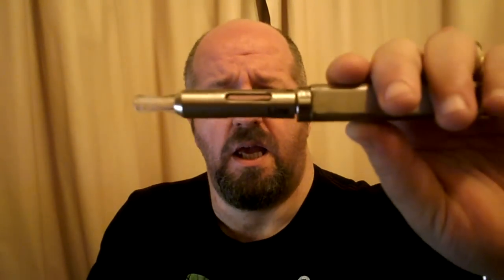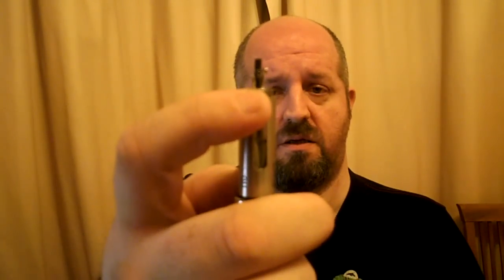The Genisis Line - First Impressions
A short video giving my first impressions of the Genisis Line by Van. A repairable atomiser with form as well as function... take a look and see what I have to say. A full review and walkthrough will come soon. this Sunday the 13th November, where I will talk briefly once again about the Line, after I've been using it for a couple of days.